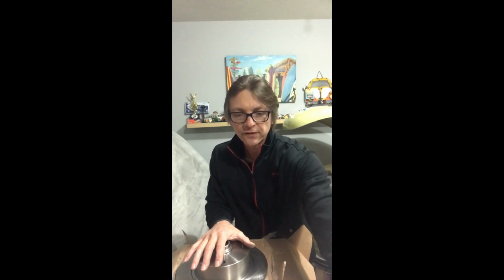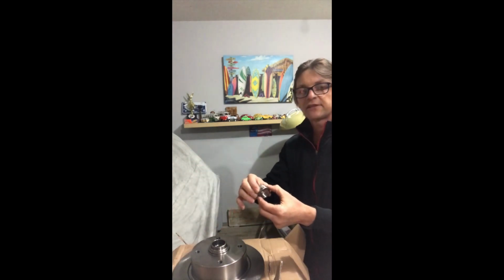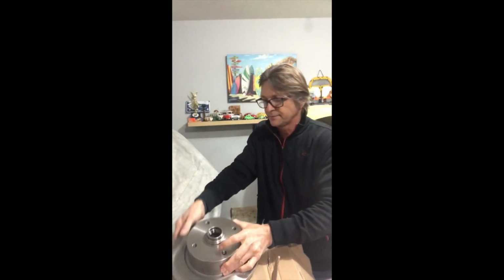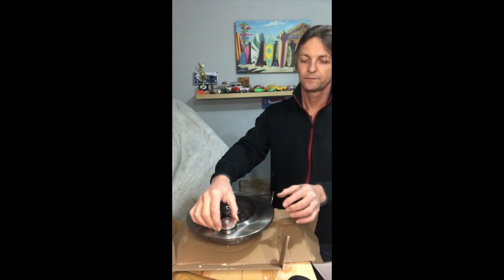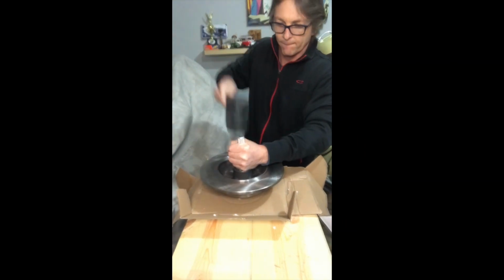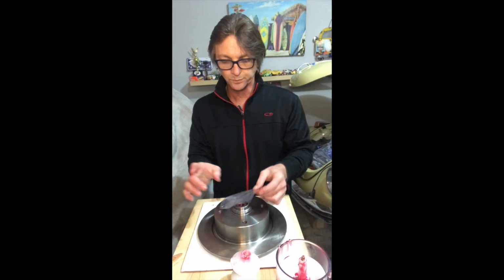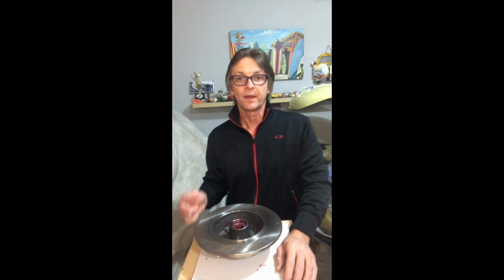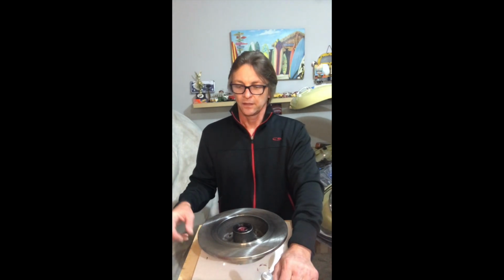Race and bearing packing & Installation V W 1971 Sup Beetle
In this video I share with you the front disc bearing race installation as well as packing the bearing with the handy packer (Lisle 34550) tool. the other tool used was the ABN Bearing Race and seal bush driver purchased from Amazon. Other parts used in the video were purchase from SoCal Imports.  They were part of the brake Disc conversion kit.  Conversion kit part number is 498496.  Wheel bearing installation kit part number 498490L.